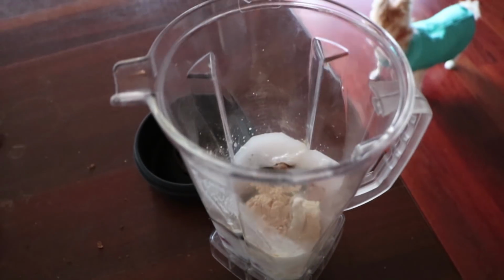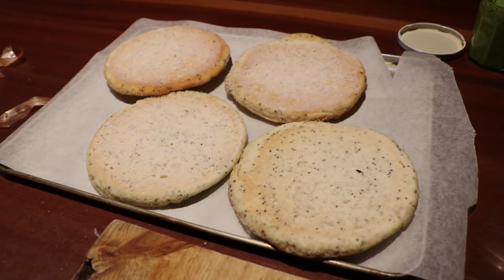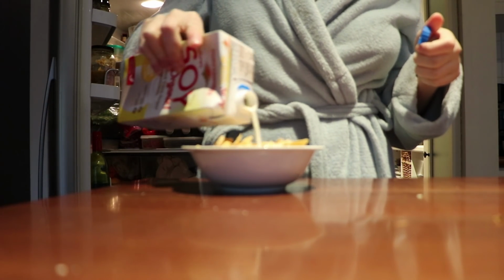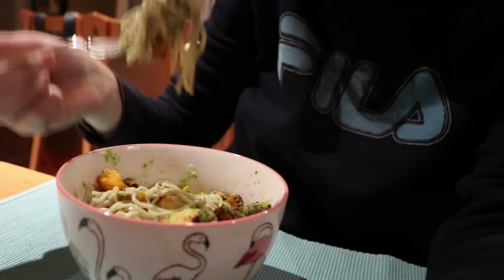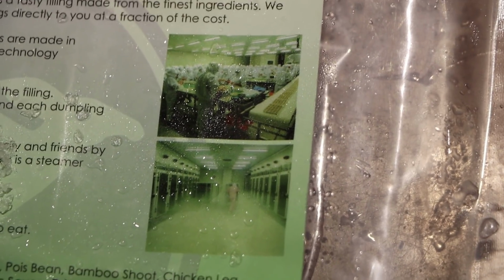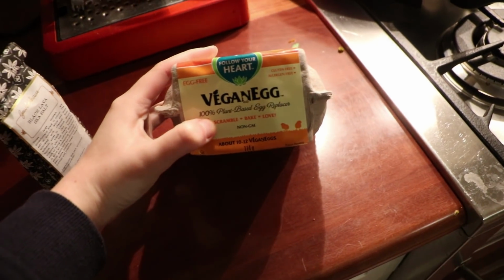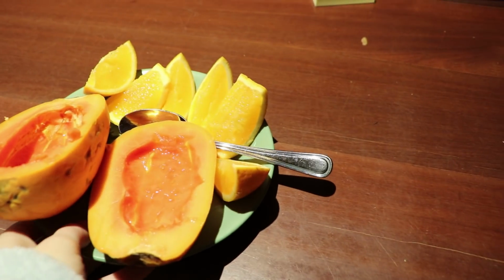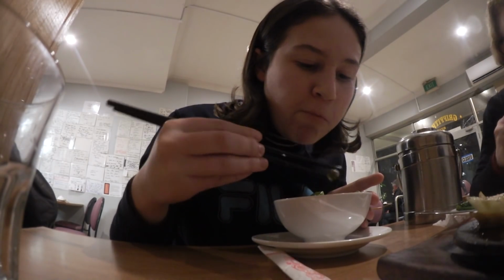WHAT A MOSTLY WHOLEFOOD VEGAN EATS IN A WEEK 🌿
This super fresh issue is filled with oodles of food, fashion, mental health content to brighten your day, and add a little more HBOT spunk into your life. Hope you enjoy this little passion project, I am rather chuffed with it xo

MUSIC
Soul Shaker